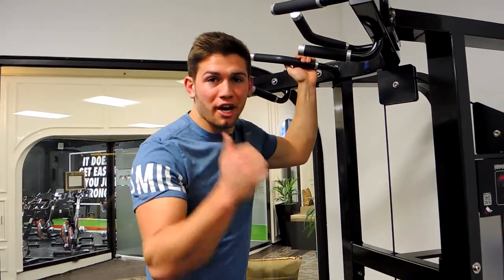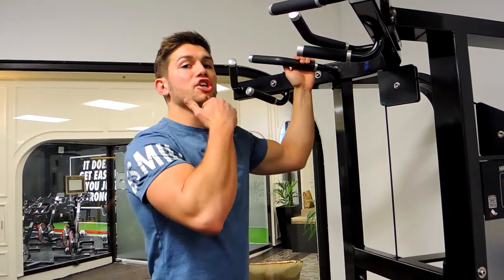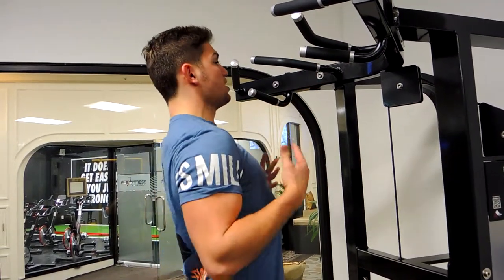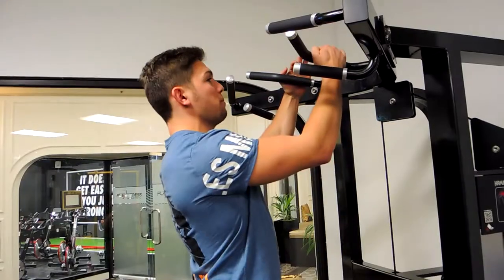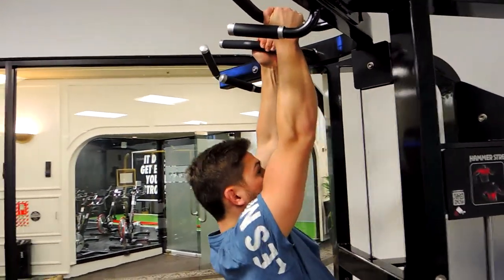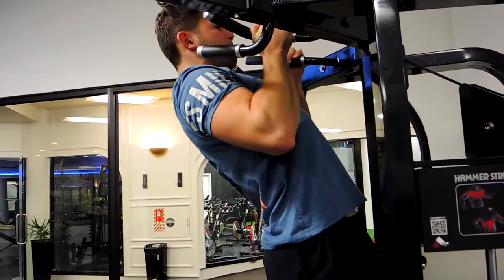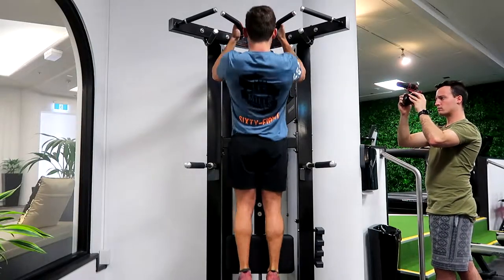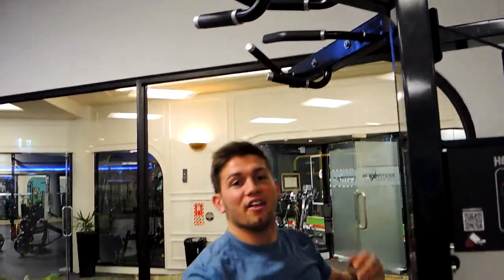Close Grip Chin Ups